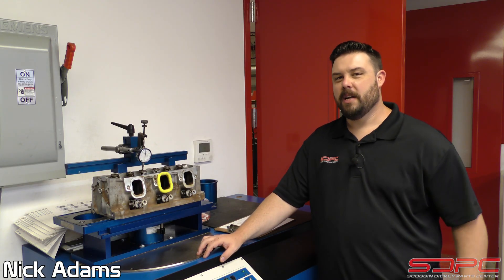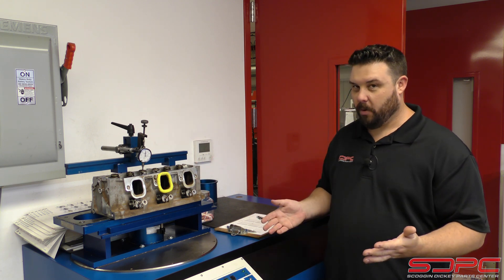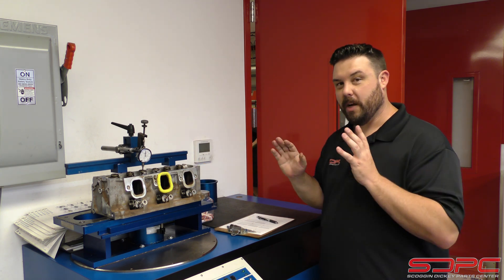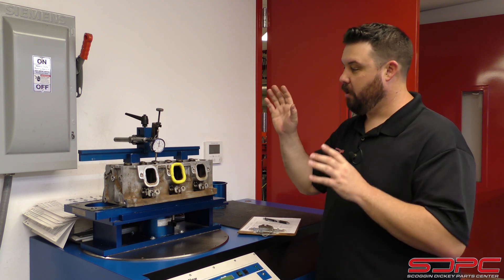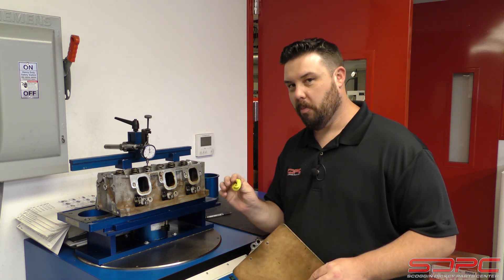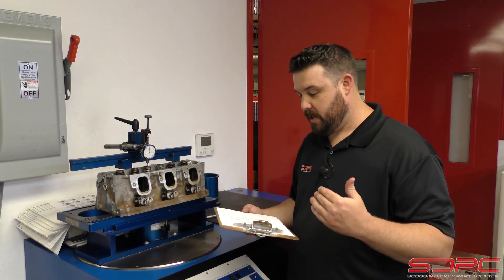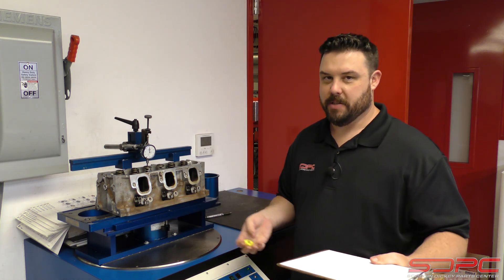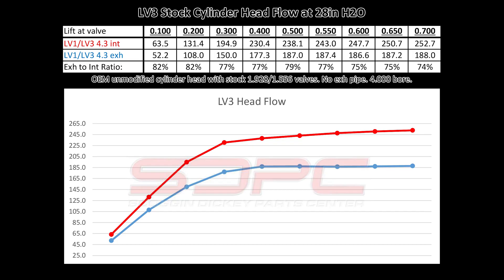SDPC Tech Tips: Flowbench Testing An LV3 V6 Head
Nick and Dane sneak into the SDPC Raceshop to toss one of the stock LV3 cylinder heads on the flowbench! Data is towards the end of the video along with a comparison to a well established benchmark, the venerable 3800 Series II V6.

Looking to mod your 4.3L LV3 V6? We've got parts for you!